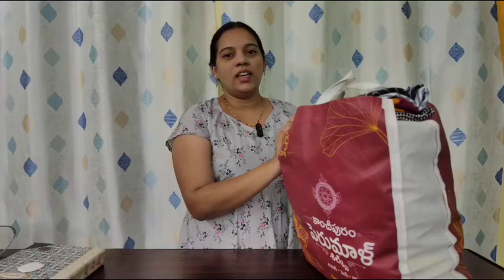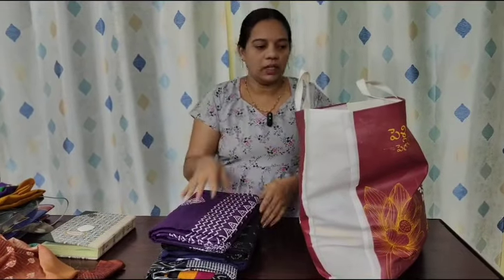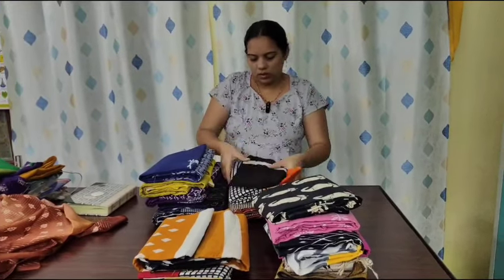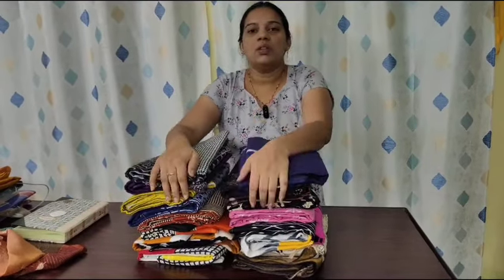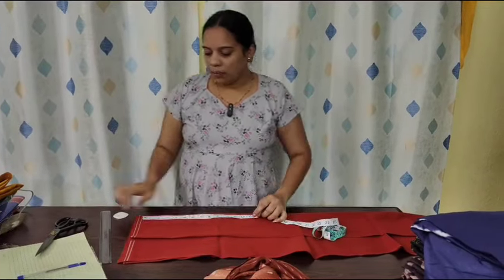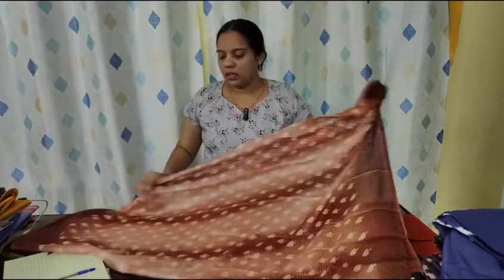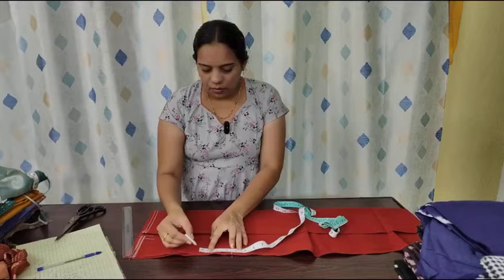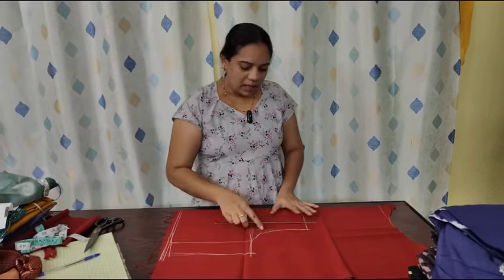అన్ని చీరలు ఆన్లైన్ లో తీసుకున్నారు కాస్ట్ చాలా తక్కువ ఎక్కడ దొరకవు /ఫస్ట్ ఎవరికైనా శాంపిల్ పీస్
అన్ని చీరలు ఆన్లైన్ లో తీసుకున్నారు కాస్ట్ కూడా చాలా తక్కువే / శాంపిల్ పీస్ కూడతాను ఫస్ట్